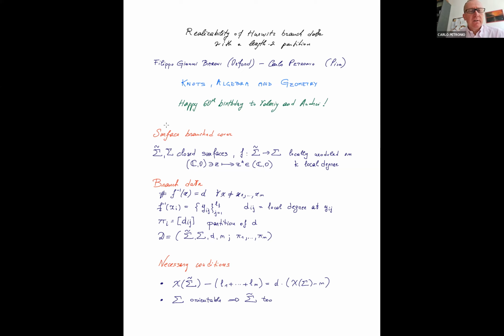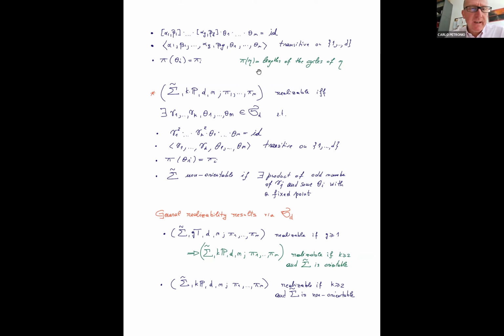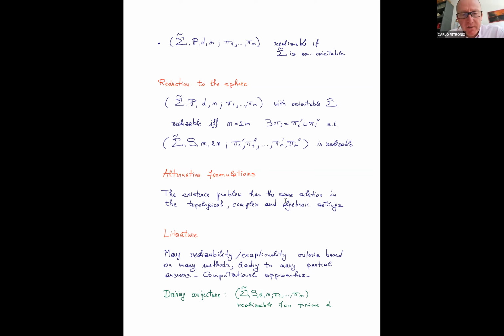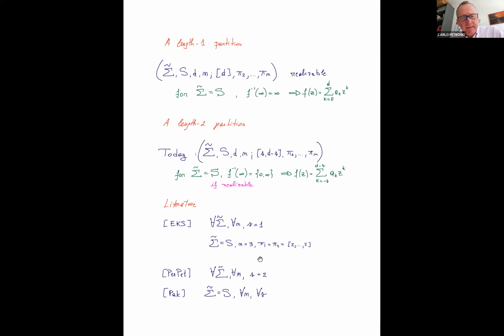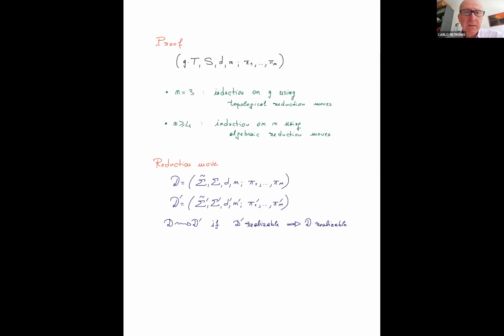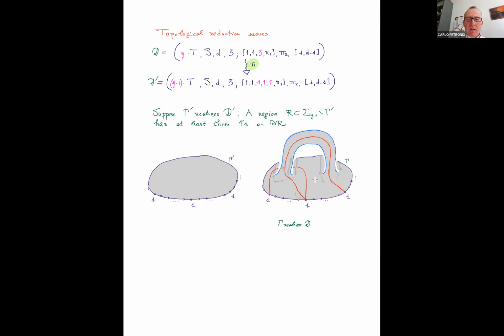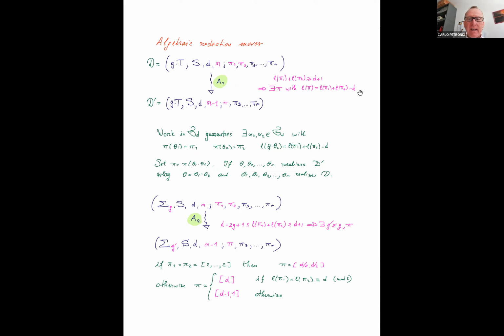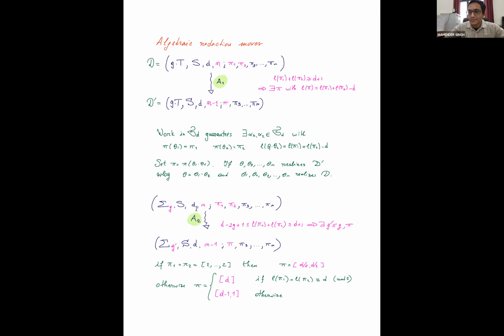Carlo Petronio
Realizability of Hurwitz branch data with a length-2 partition

This is a talk at online conference on the occasion of 60th birthdays of Valeriy Bardakov and Andrei Vesnin